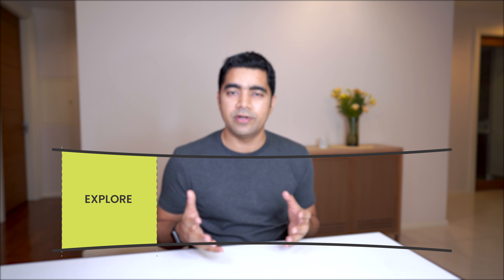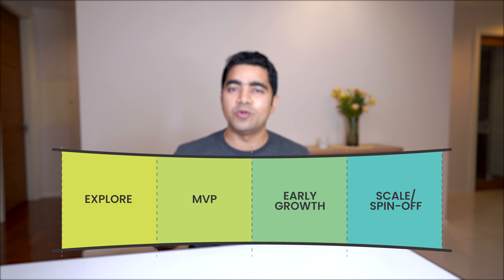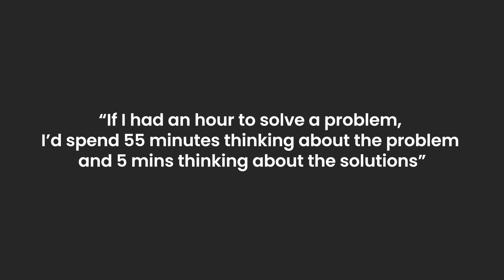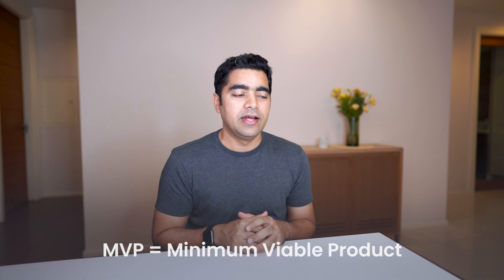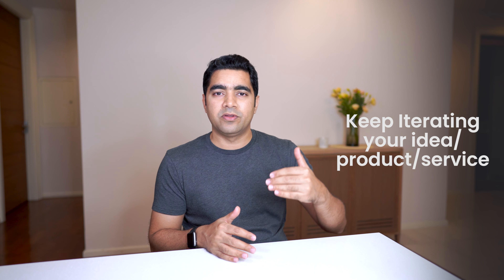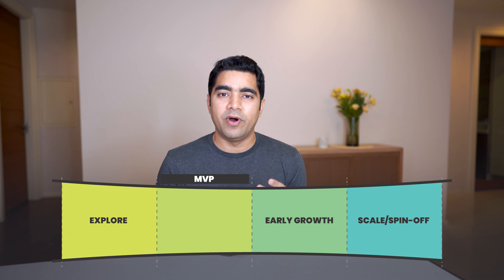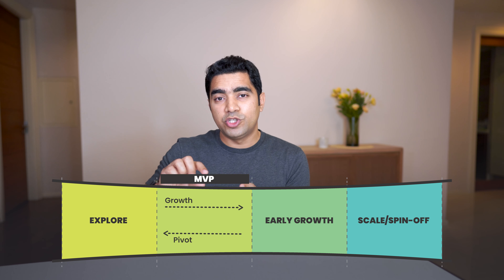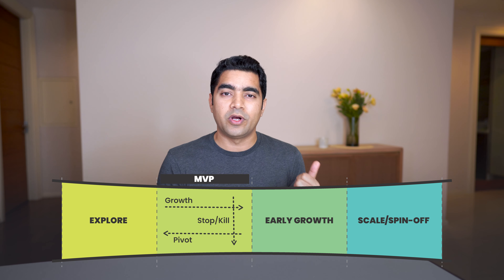HOW To Use INNOVATION FUNNEL To Launch Your SIDE-HUSTLE/BUSINESS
In this video, I share how to use Innovation Funnel to launch your side-hustle/business in life. As a tech product and innovation expert, I have learned first hand the importance of having a framework to develop great products, and eventually businesses. Whether you're a university student or a young professional looking for a side-hustle to make some extra money that can become your full-time project, this simple framework will be very useful to help navigate your journey.

VIDEO CHAPTERS
0:00 Intro
1:03 Understanding Innovation Funnel
2:33 4 Stages of Innovation Funnel
3:00 Explore
5:56 MVP
9:50 Early Growth
10:30 Scale/Spin-off
12:14 Using Innovation Funnel to Launch Your Side-Hustle

Discover great ideas, tools, resources I've found over the years and explored this past week in one short curated email. Every 2 weeks, I send an exclusive newsletter to my subscribers covering various topics that can help your personal transformation and accelerate your learning for a better future.

My mission is to accelerate personal transformation for beginners. We all are beginners at something at some point in our life. The goal is how to share the best insights and hacks that can help reach the desired outcome faster.